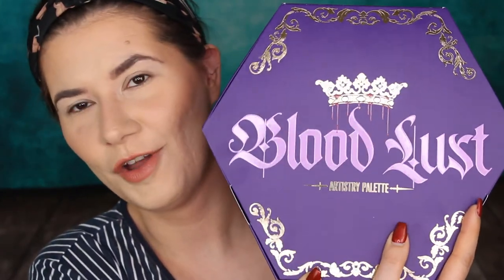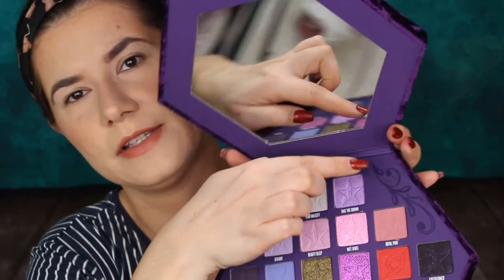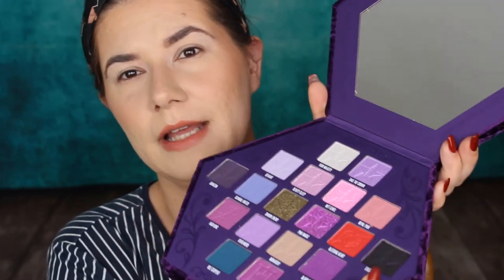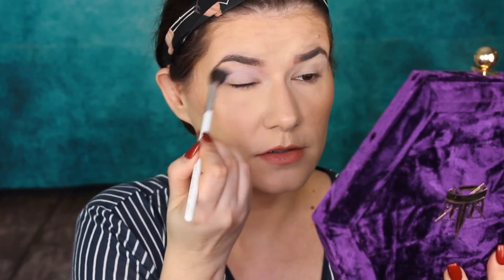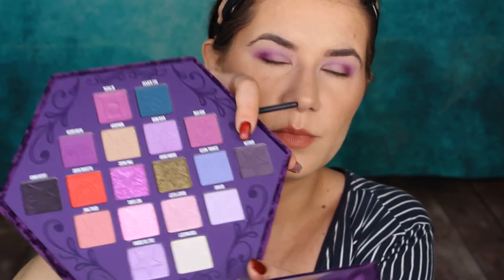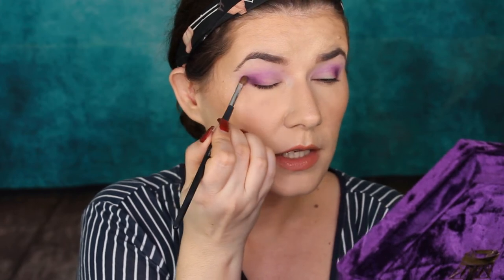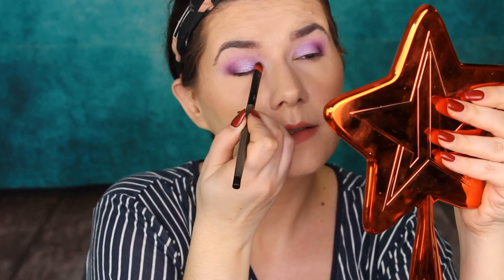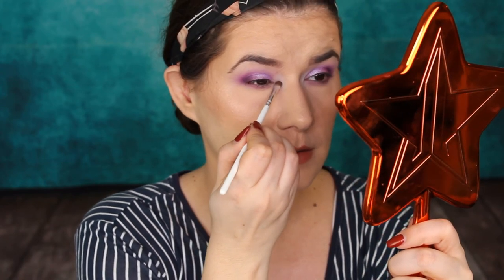Is Blood Lust Palette beginner friendly? Enough purple?